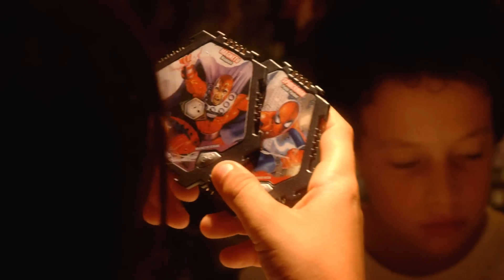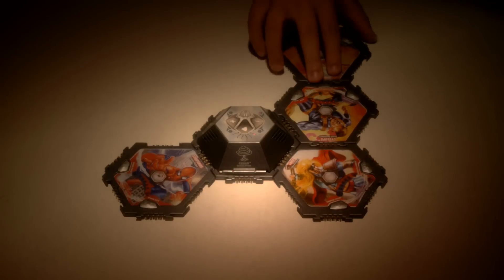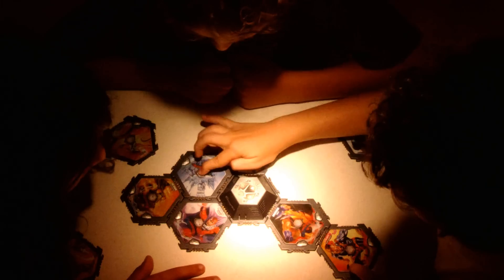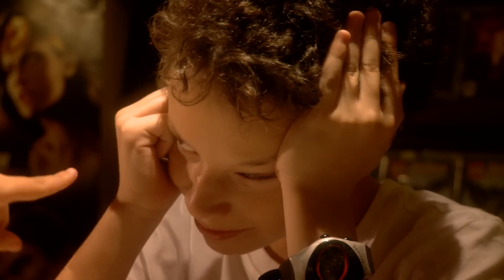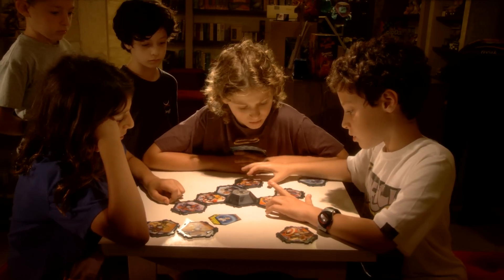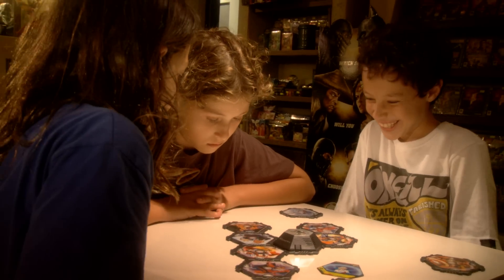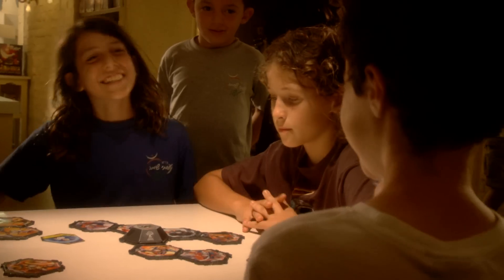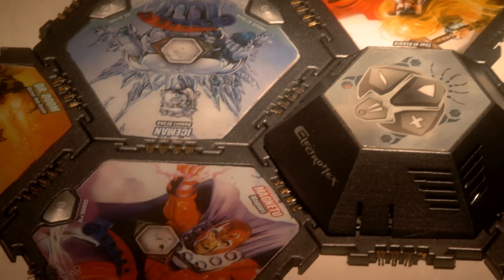ElectroHex By Cedar